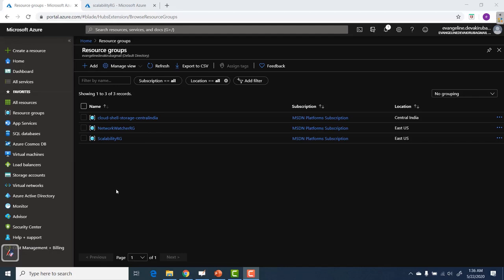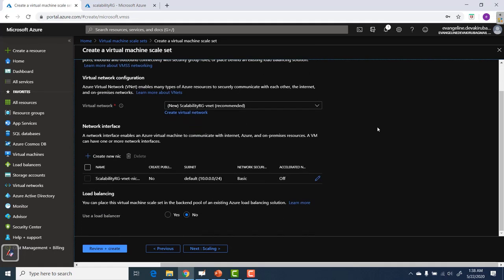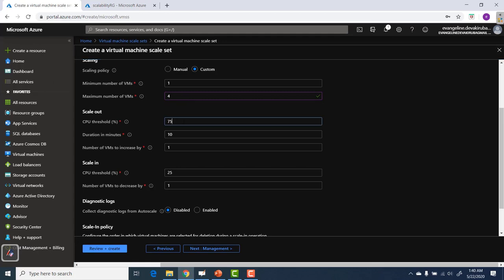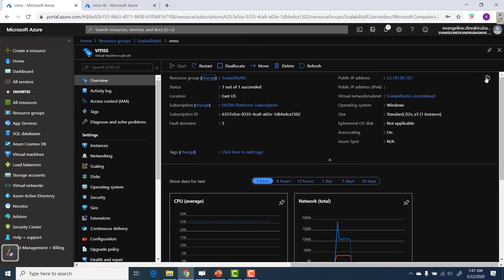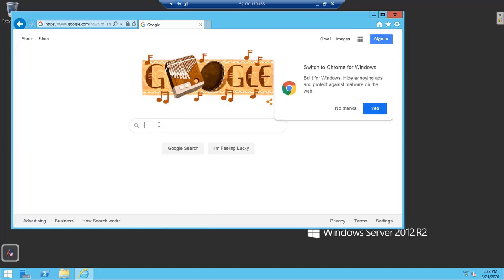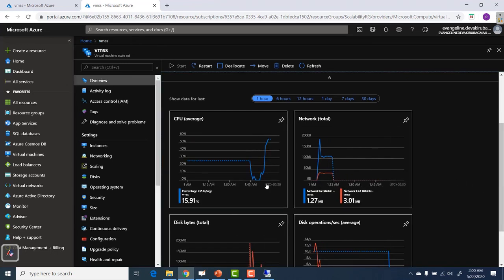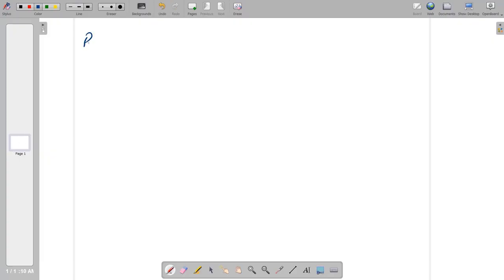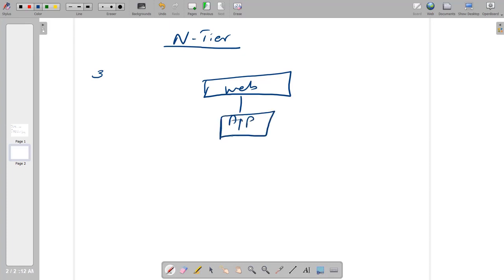Lesson 8 Create Scale Set and Stress CPU Test Scalability 1122 min